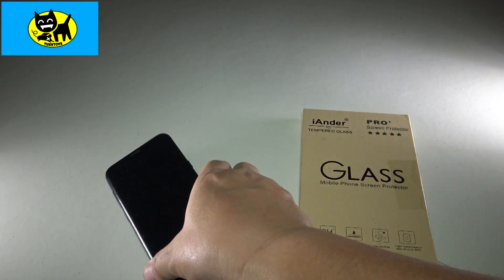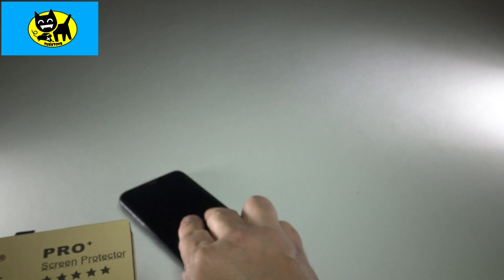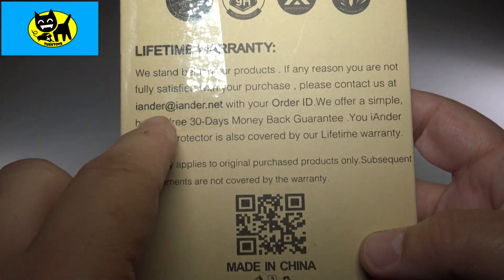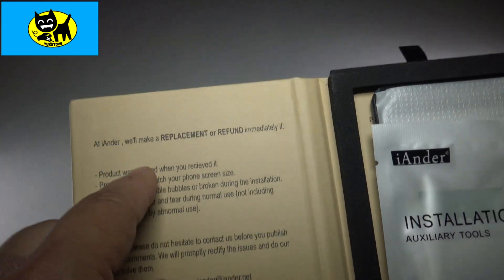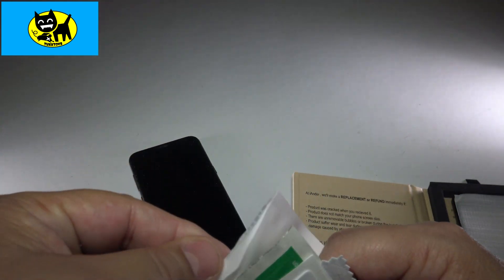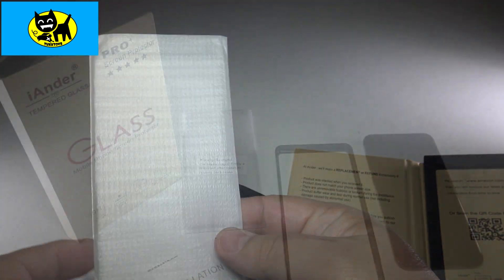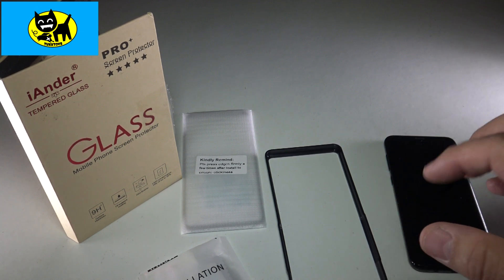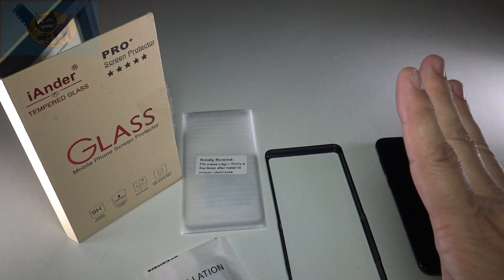iAnder Screen Protector Glass 3D Curved [Tempered Glass] Screen Protector * MANY MODELS AVAILIBLE!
IANDER makes amazing screen protectors for many models of phones. Heres a few examples